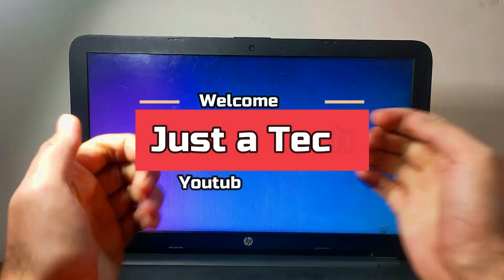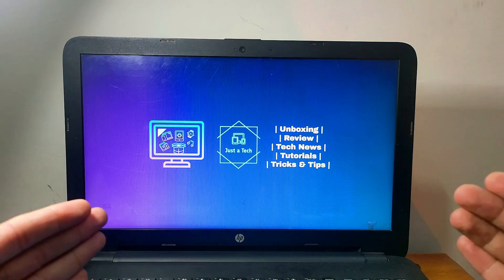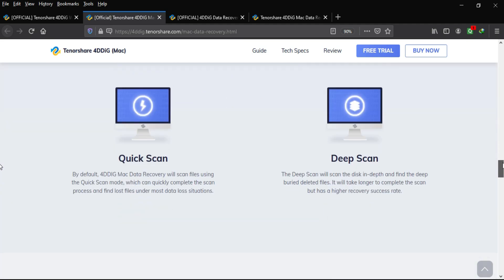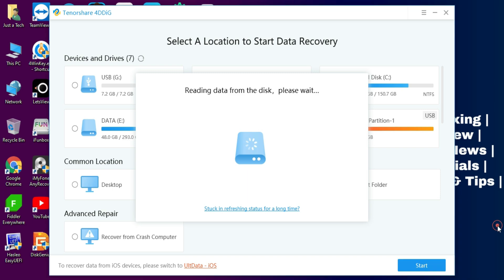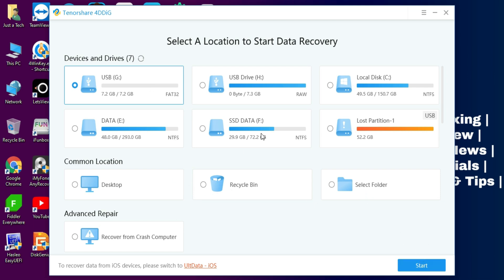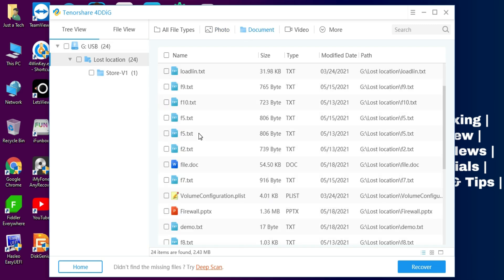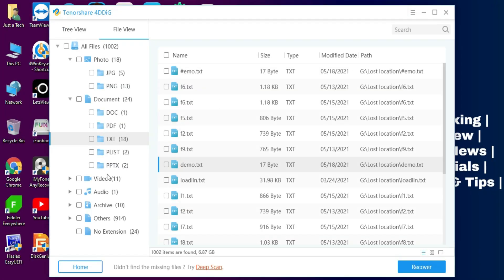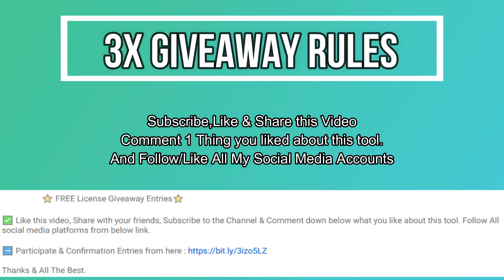Best Easy Way to Recover Deleted/Corrupted/Formatted Data from USB/HardDisk/PC | Tenorshare 4DDiG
In this video, we will use Tenorshare 4DDiG , It’s a free data recovery software, available for Window & Mac. It could bring your files back from the edge of disaster that happened to your SD card, undeleting documents, files, videos, audio, music as well as recover emails from your portable storage devices.

Its All-in-One Solution to Perform Data Recovery for All Scenarios:
Recover data from laptop/PC, internal & external drive, USB flash disk, etc.
Recover 1000+ file types including photos, videos, documents, and audio.
Recover files lost due to accidental deletion, formatting, lost partition, corruption, crashed system, virus-attack, and so on.

By Justatech
By iJustatech